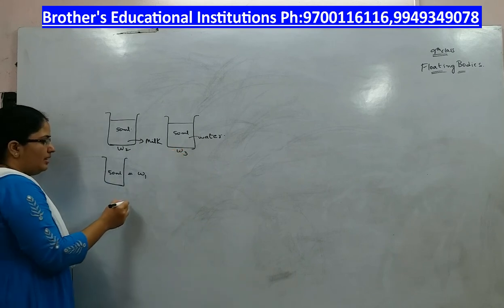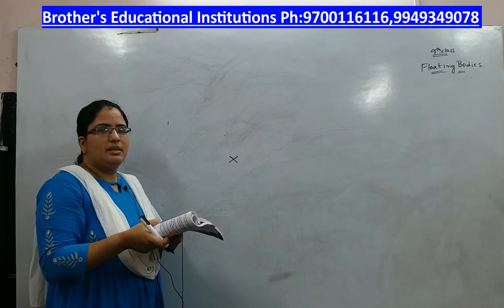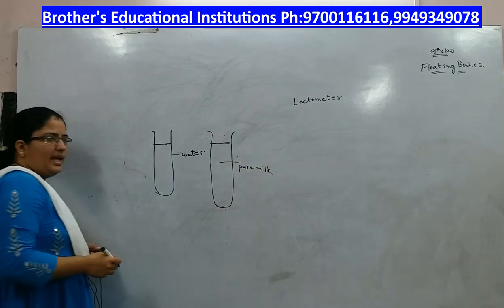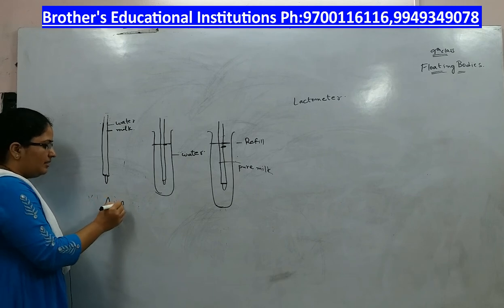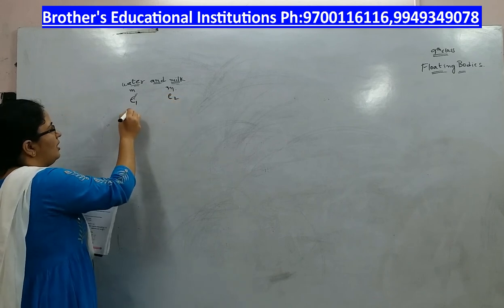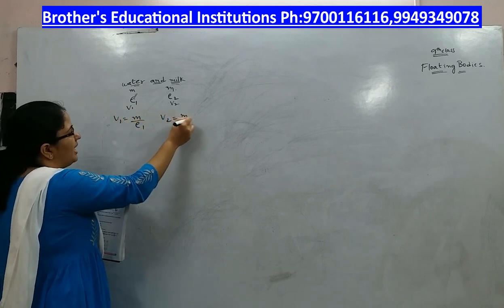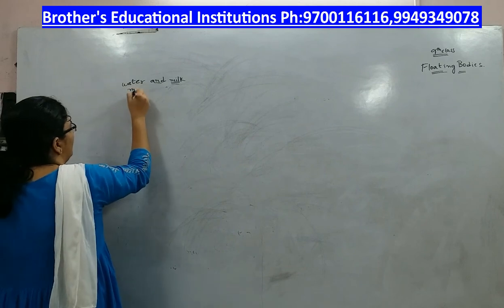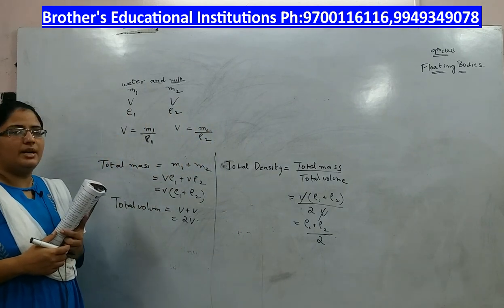2 Floating Bodies (9th Class Physical Science)